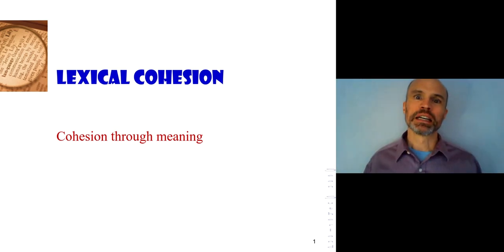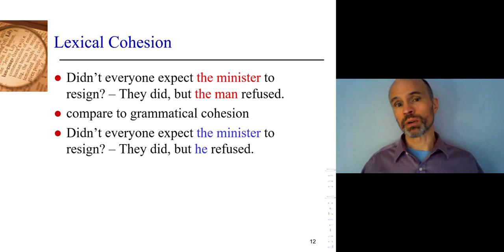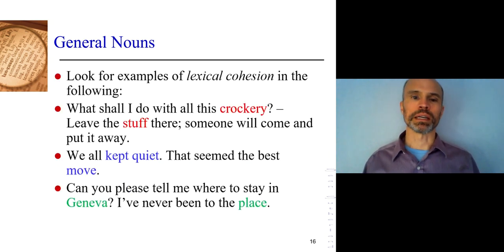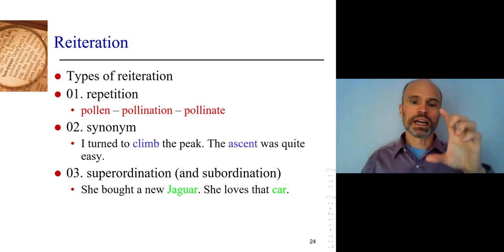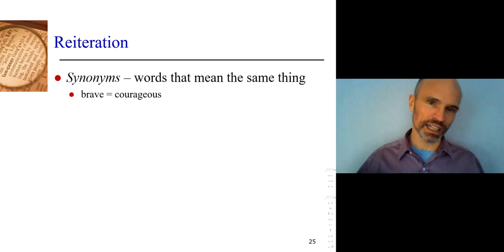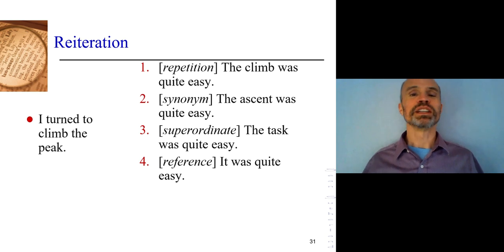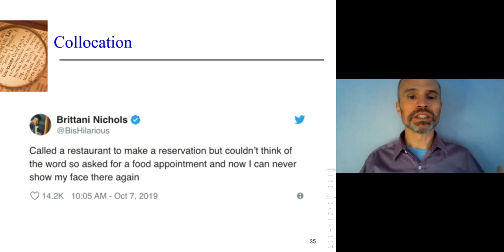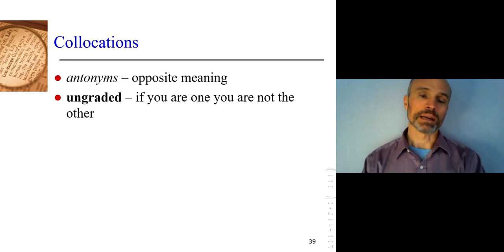Cohesion 6 - Lexical cohesion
Lexical cohesion as a cohesive device, as used in MAK Halliday's systemic functional linguistics. From Halliday & Hasan's (1976) 'Cohesion in English'.
Sean Sutherland - University of Westminster